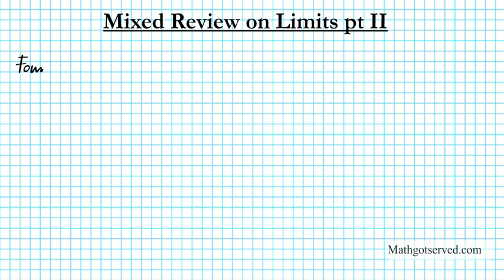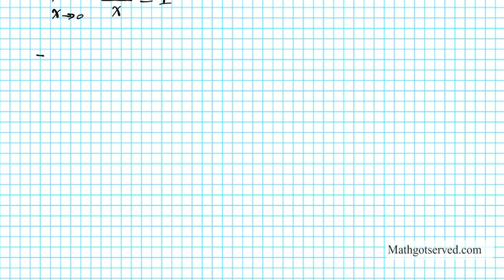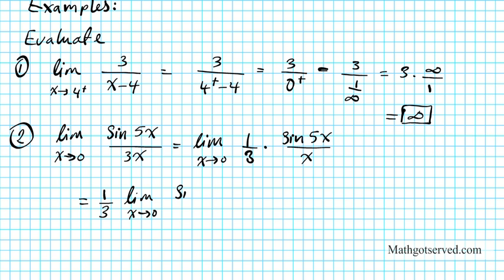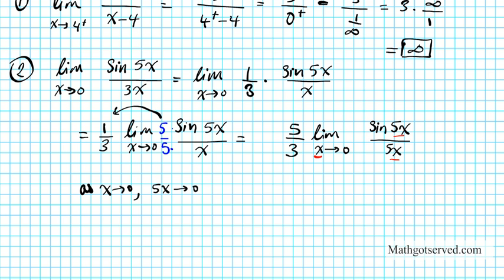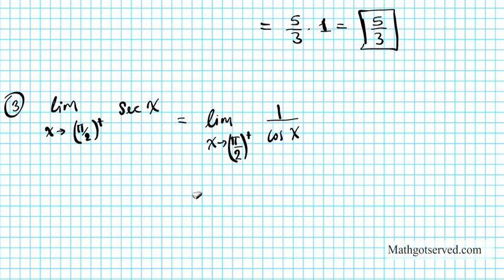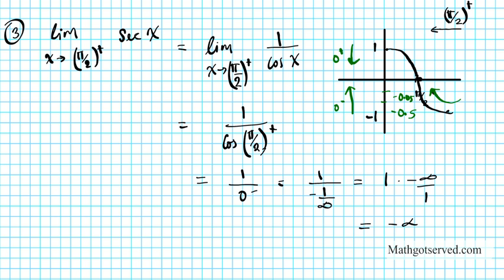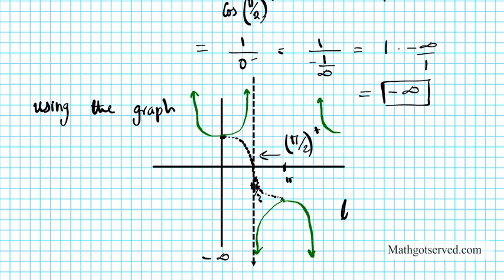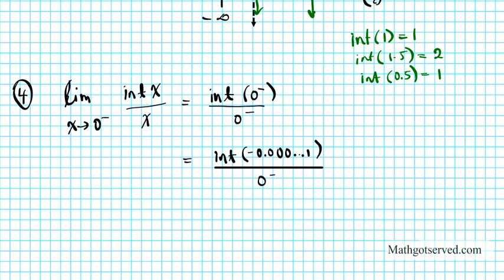mixed review on limits pt III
The student will define and apply the properties of limits of functions. Limits will be
evaluated graphically and algebraically. This will include
a) limits of a constant;
b) limits of a sum, product, and quotient;
c) one-sided limits; and
d) limits at infinity, infinite limits, and non-existent limits. *
*AP Calculus BC will include l'Hopital's Rule, which will be used to find the limit of
functions whose limits yield the indeterminate forms: 0/0 and ∞/∞.
APC.3 The student will use limits to define continuity and determine where a function is
continuous or discontinuous. This will include
a) continuity in terms of limits;
b) continuity at a point and over a closed interval;
c) application of the Intermediate Value Theorem and the Extreme Value Theorem; and
d) geometric understanding and interpretation of continuity and discontinuity.
APC.4 The student will investigate asymptotic and unbounded behavior in functions. This will
include
a) describing and understanding asymptotes in terms of graphical behavior and limits
involving infinity; and
b) comparing relative magnitudes of functions and their rates of change.The student will define and apply the properties of limits of functions. Limits will be
include
involving infinity; and
b) comparing relative magnitudes of functions and their rates of change.